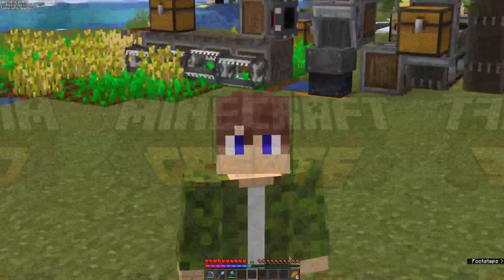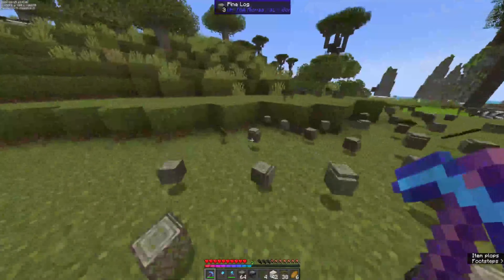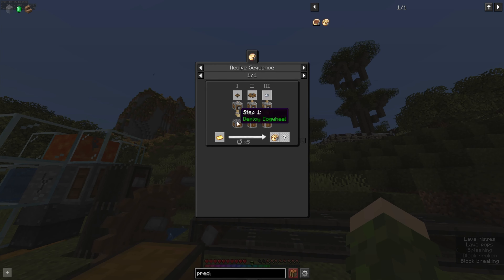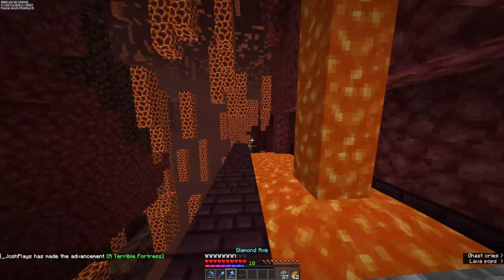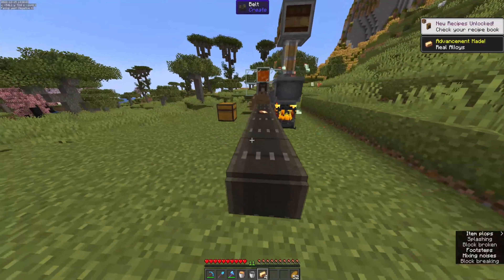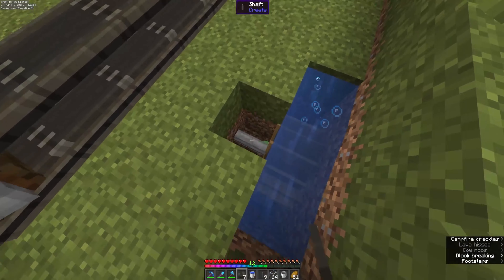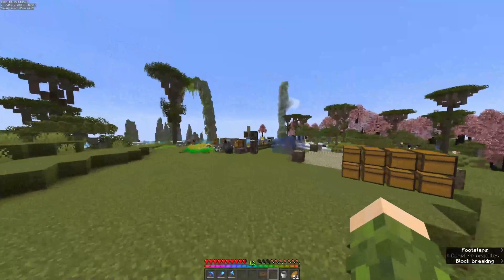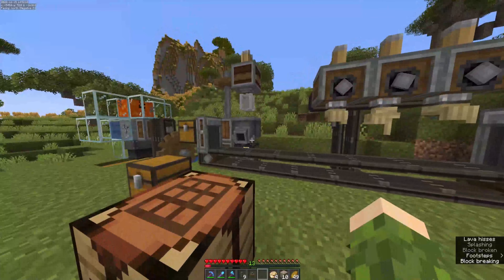MAKING LOTS OF PROGRESS! | Create 1.19 #3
In this episode, Josh continues progressing in his world and makes some decent progress into making an automated mechanical crafter! Join him as he discovers how to use the crafter to PROCESS ORES!

See the next episode coming soon! (Every other Monday @ 3PM)

- Josh

Other links!